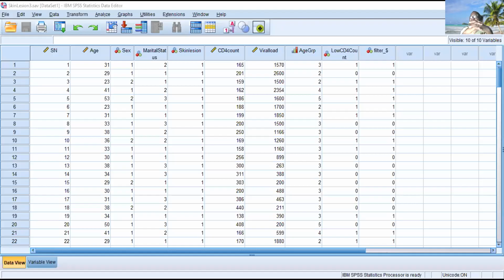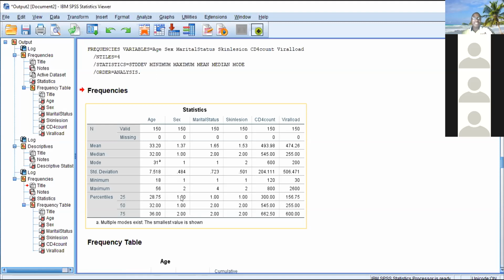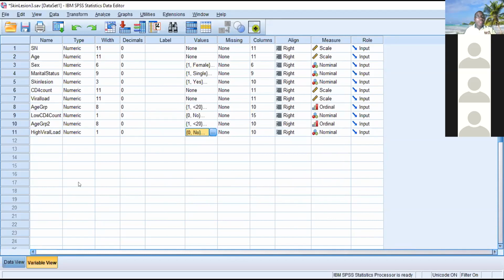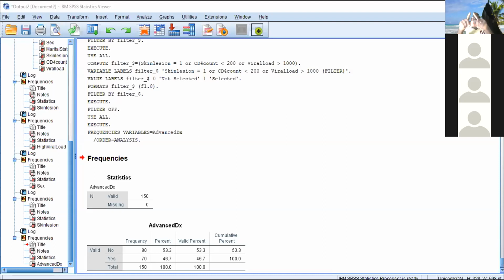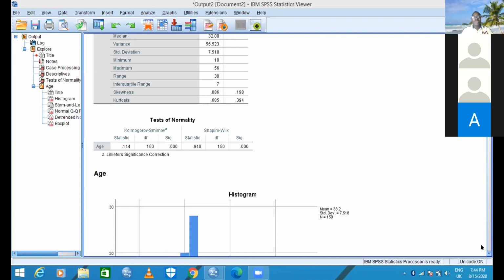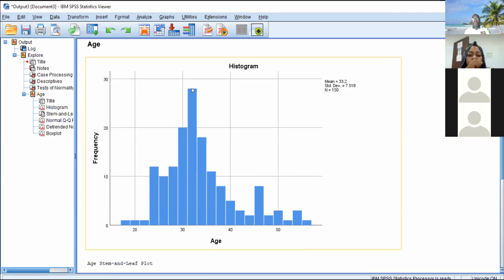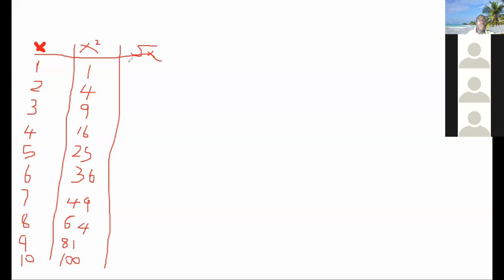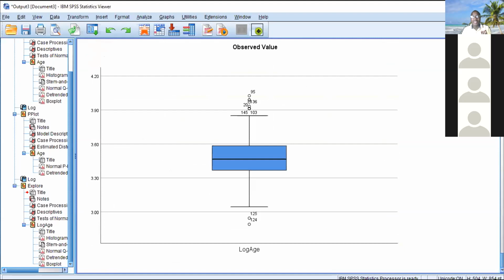Using SPSS 3B